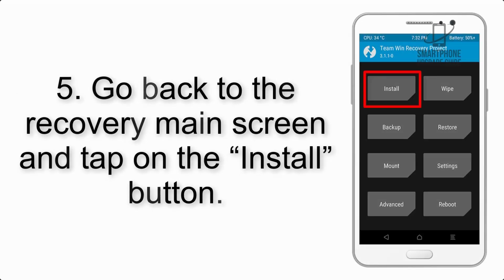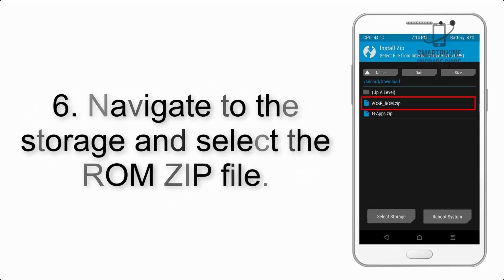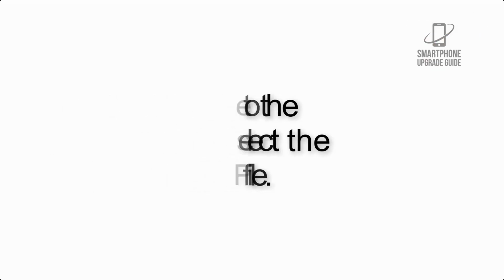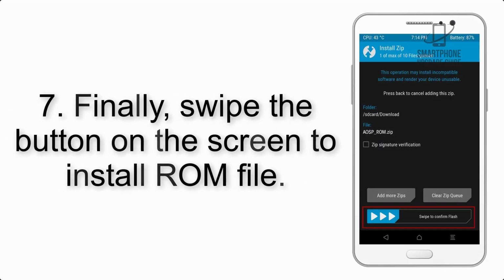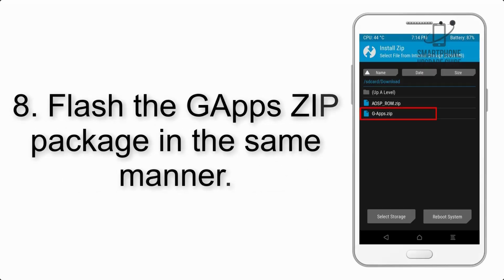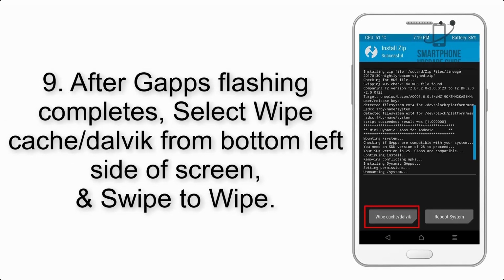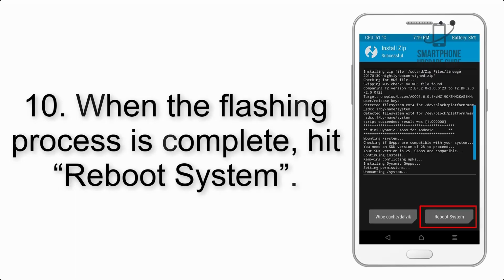Install Android 11 on Lenovo Z5s (LineageOS 18.1) - How to Guide!